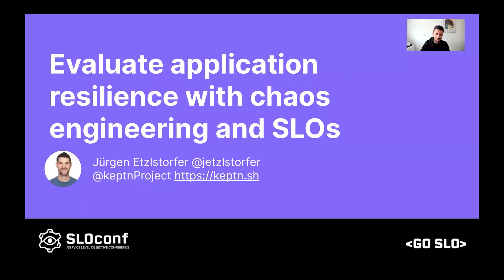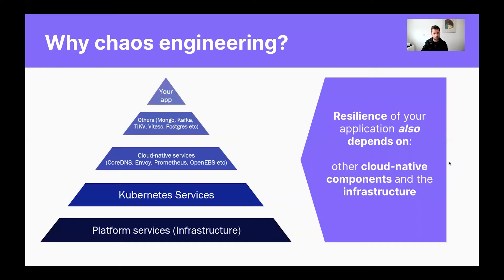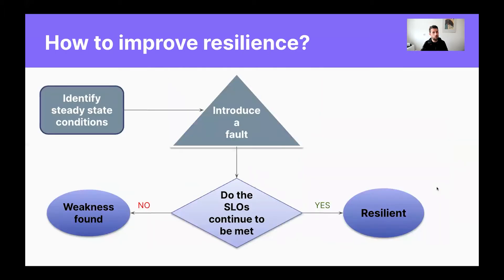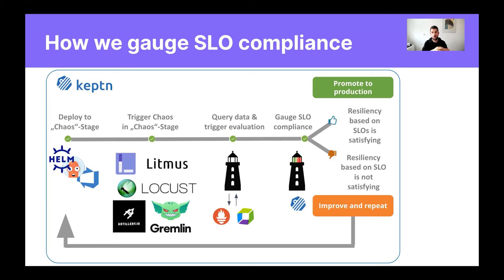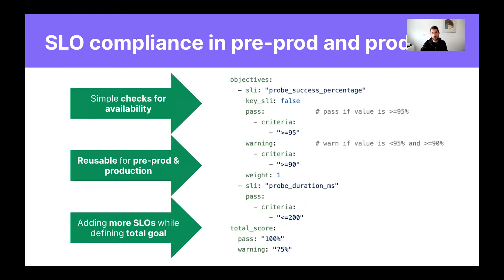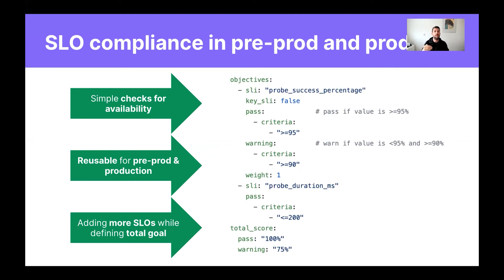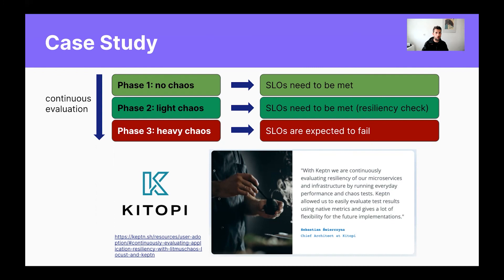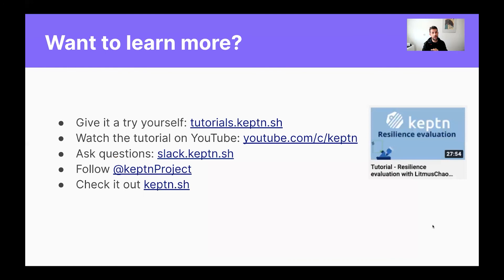SLOconf 2021: Evaluate application resilience with chaos engineering and SLOs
SLOs are not only a great way to efficiently measure the availability and quality of production environments but should also be used to ensure the resilience of applications before production as part of chaos engineering.
While many organizations start with ad-hoc chaos experiments in production to validate the impact on SLOs it is more efficient to bake these tests and checks into the continuous delivery process.

In this session, we give you practical guidance on “chaos stages” as part of your continuous delivery to validate the compliance with your production SLOs prior to entering production. As a showcase we are demoing a chaos enriched delivery orchestration with the CNCF projects LitmusChaos (for chaos experiments) and Keptn (for orchestration of automated load testing and SLO validation).